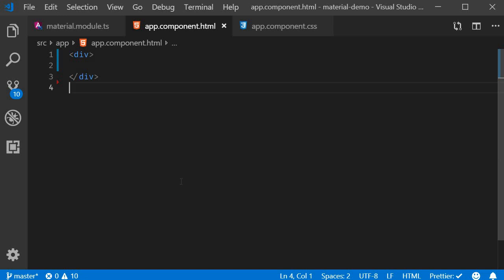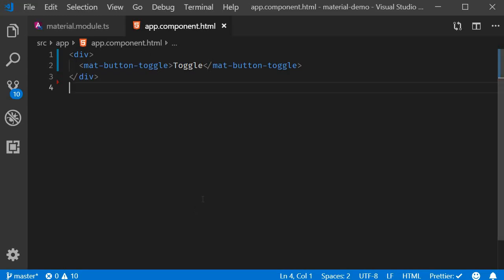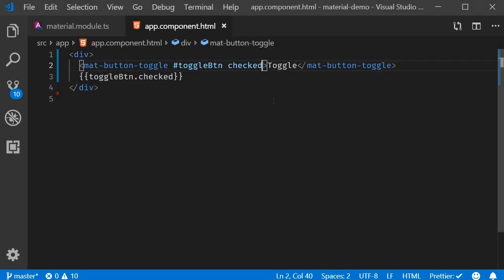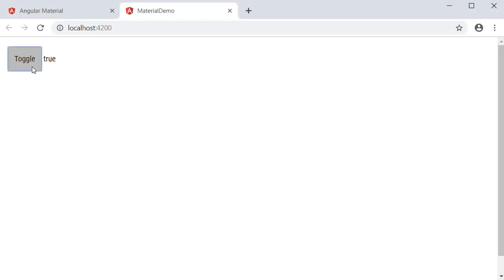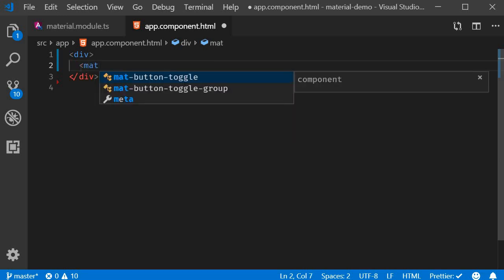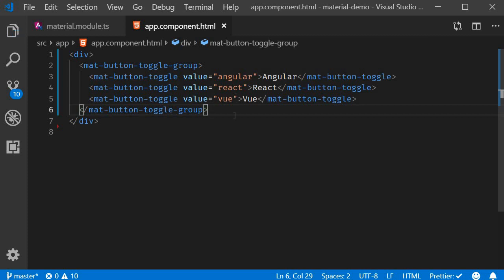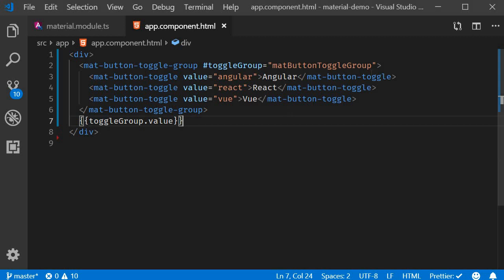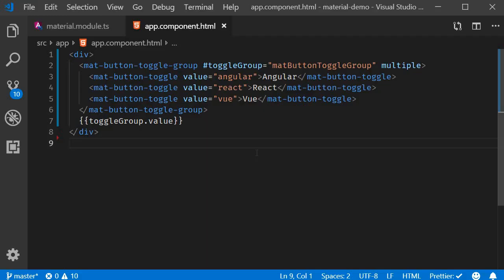Angular Material Tutorial - 6 - Button Toggle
Button Toggle in Angular Material